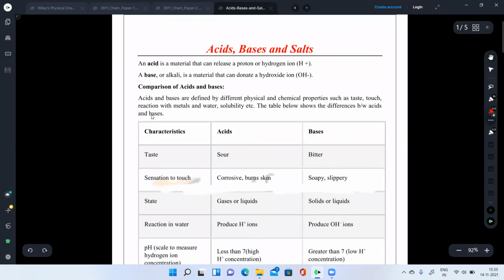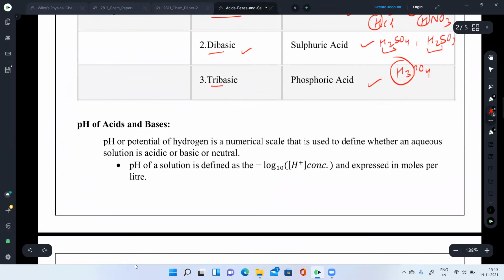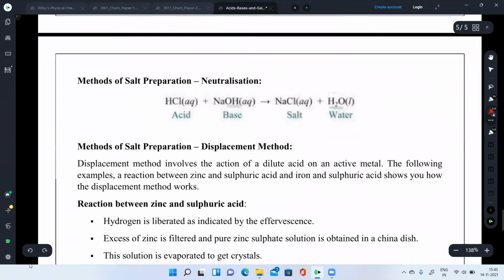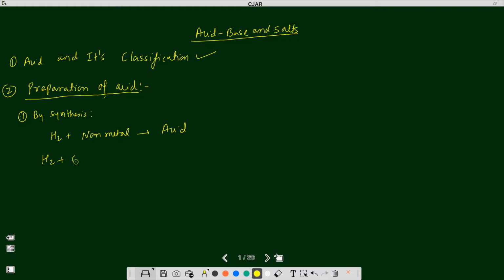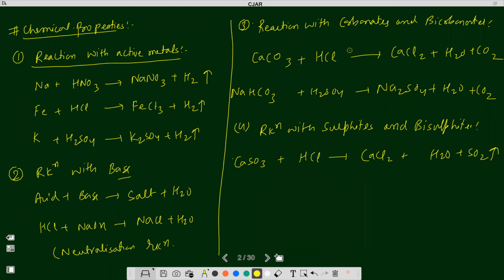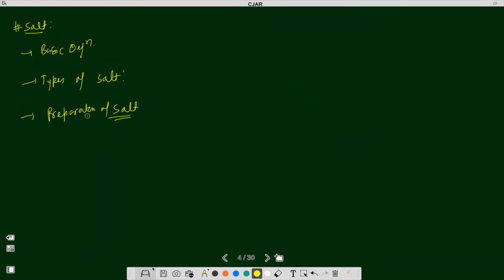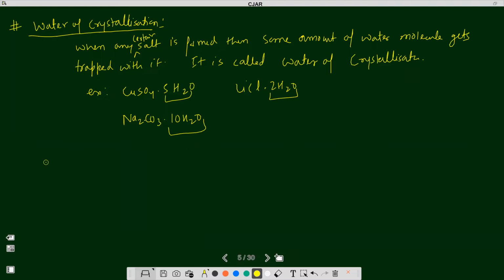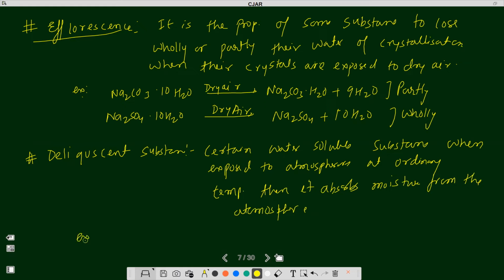Acids Bases and Salts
ICSE 10th grade  Science Curriculum
Chemistry; Acids, Bases, and Salts